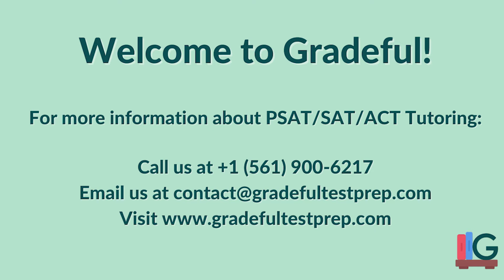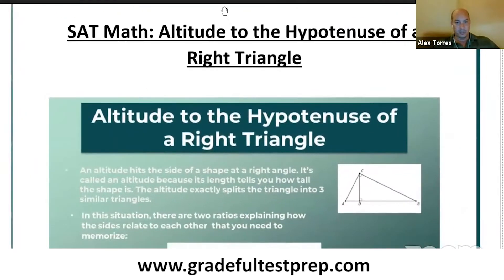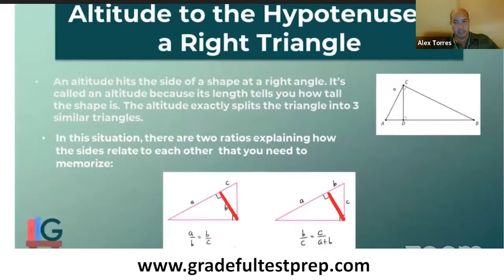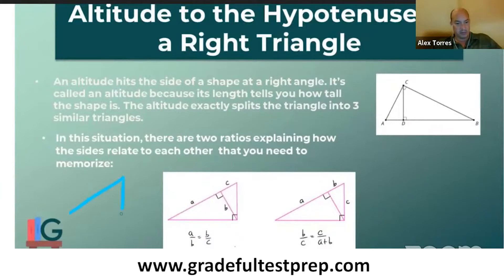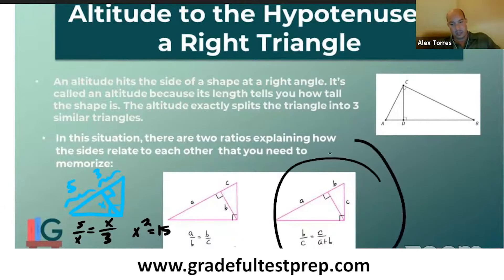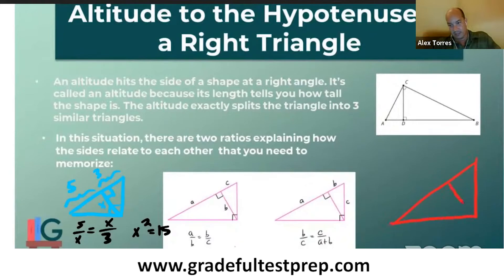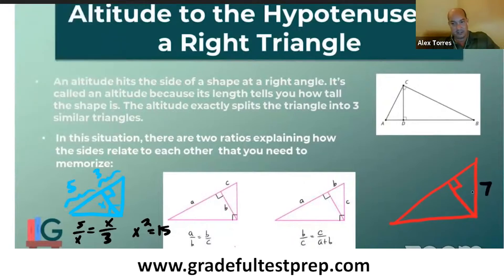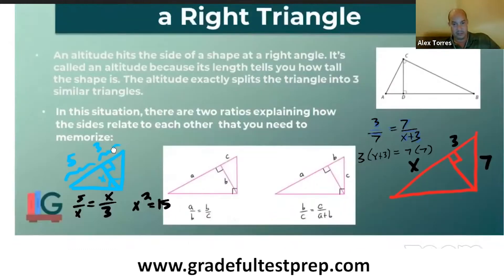Last Minute SAT Math Tip- Altitude to the Hypotenuse – SAT Prep